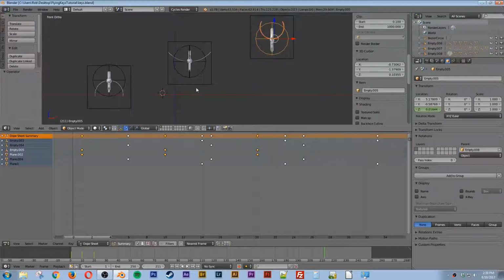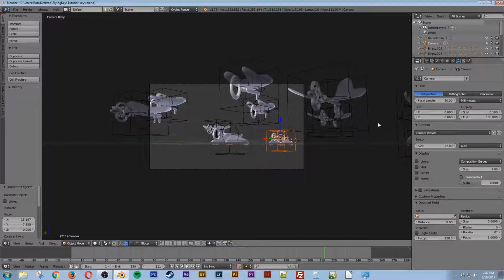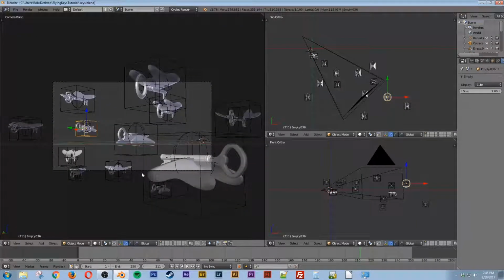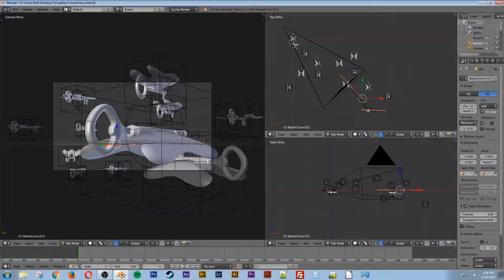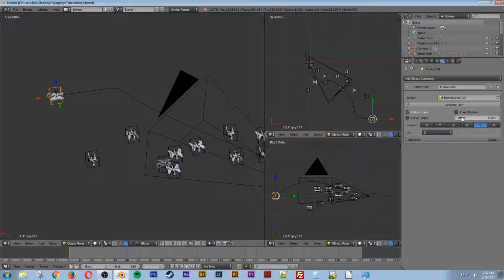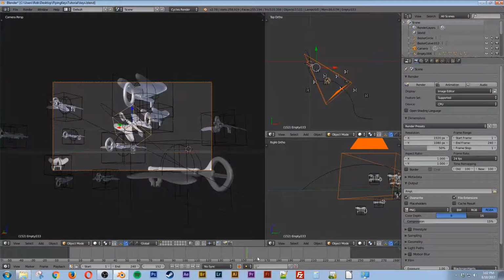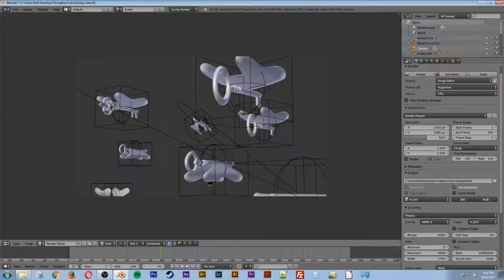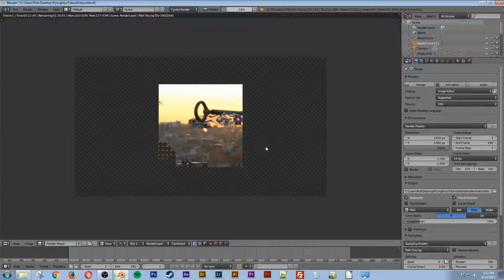Flying Keys Animation Tutorial - Blender - Part 4/4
In this tutorial series you will learn how to make this scene of flying keys.